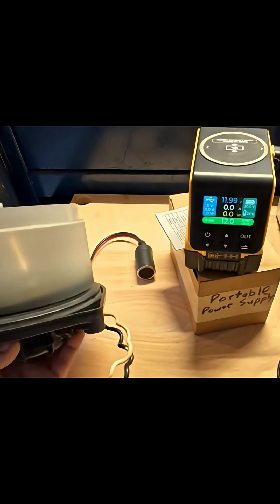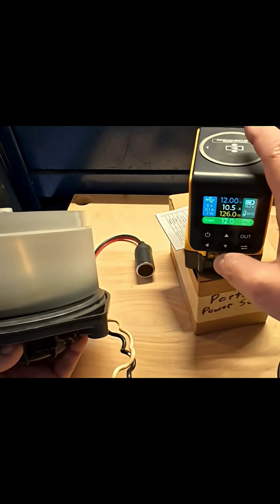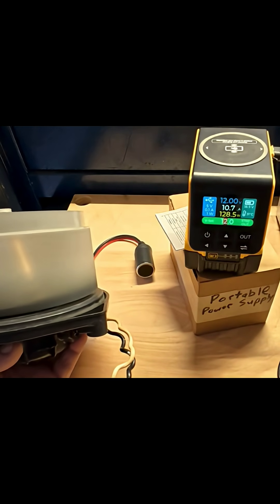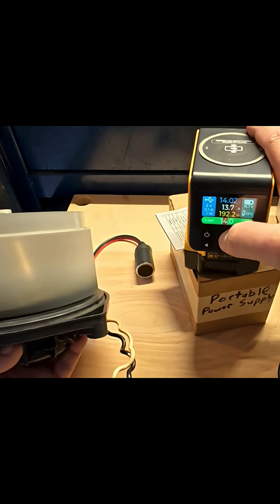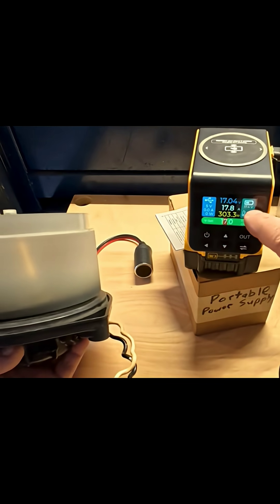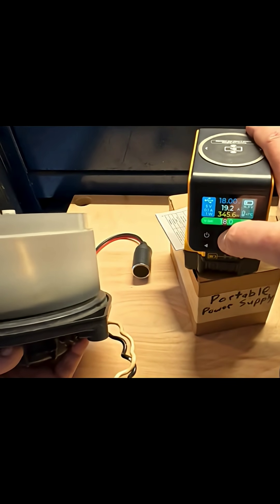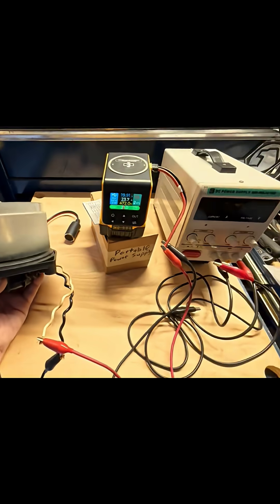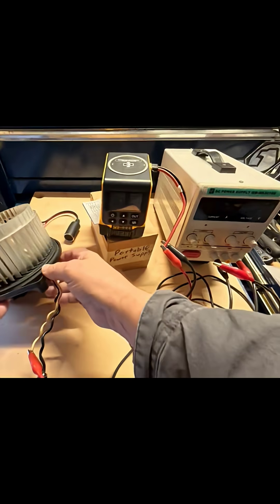DeWalt Powered Portable 2v to 20v 25 AMP DC Power Supply.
If you tinker or test DC powered components and need a portable solution I have found this DeWalt powered 25AMP DC power supply to be the ticket.

2v to 20v 25 AMP DC power Supply